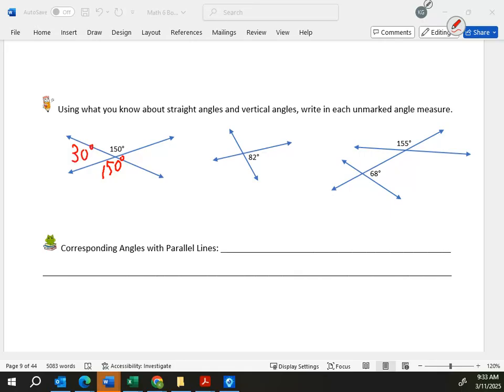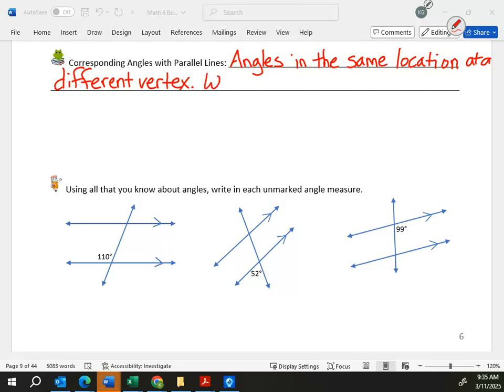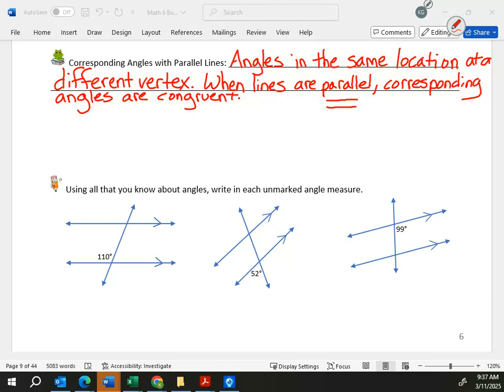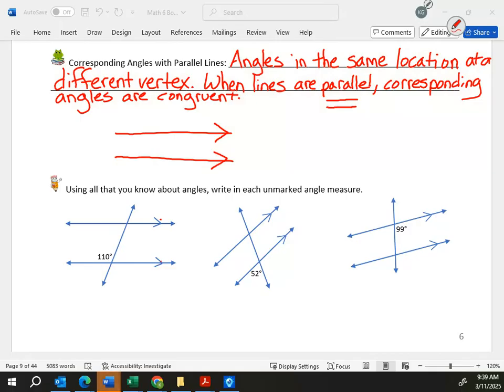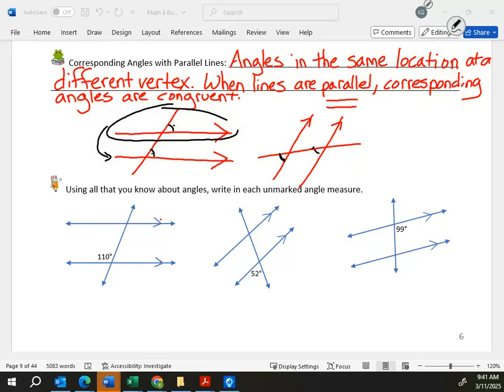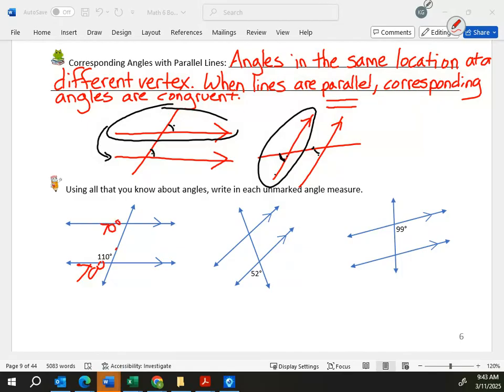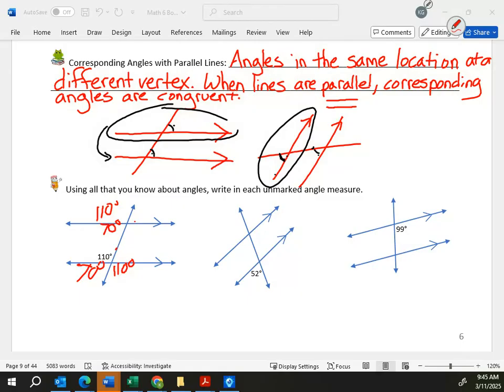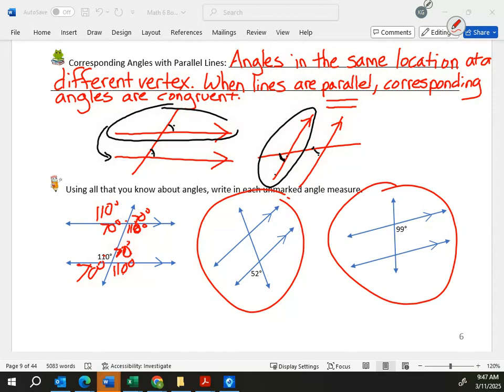3/11/25 M6 CO53